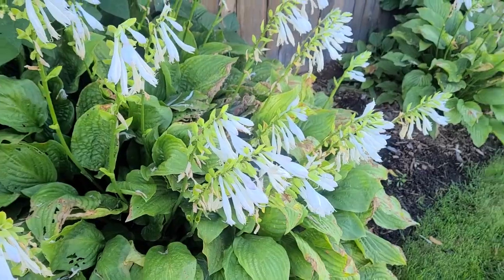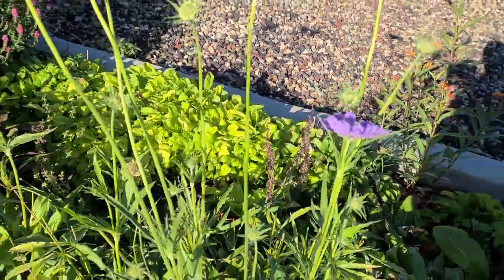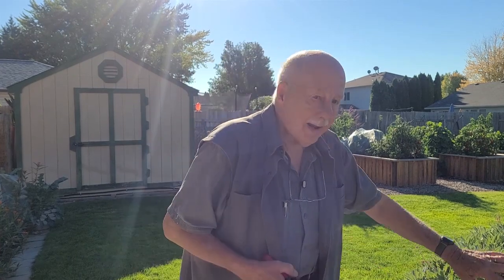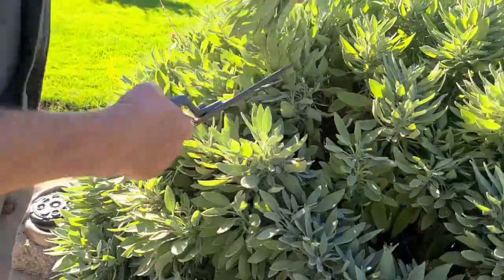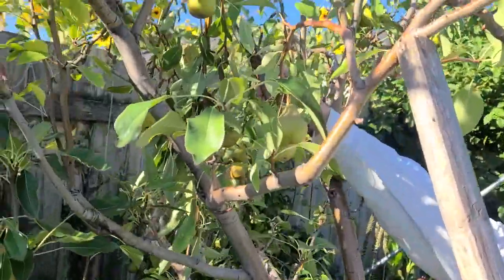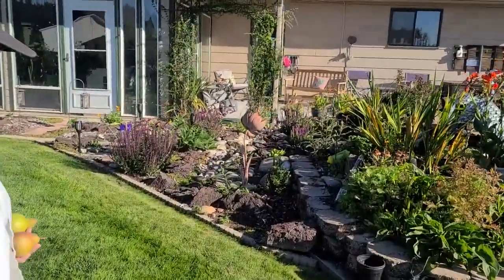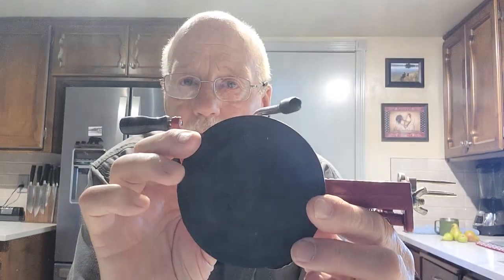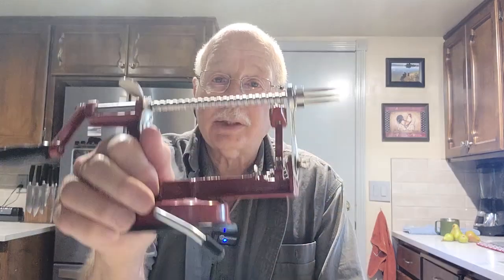Gretchen’s Garden & Greenhouse – 8Sep23 More Maintenance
8 September 2023, maintenance continues to the garden, yard, and greenhouse. We received a number of questions regarding the apple “machine” we used last week to peel, core, and slice our apple harvest.